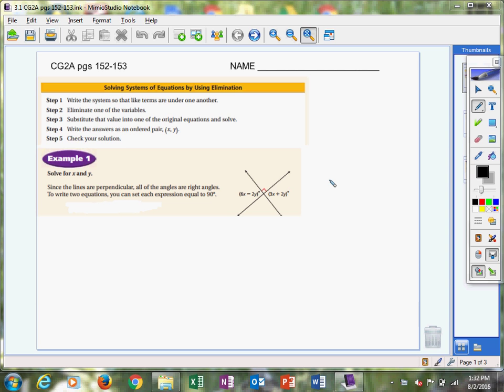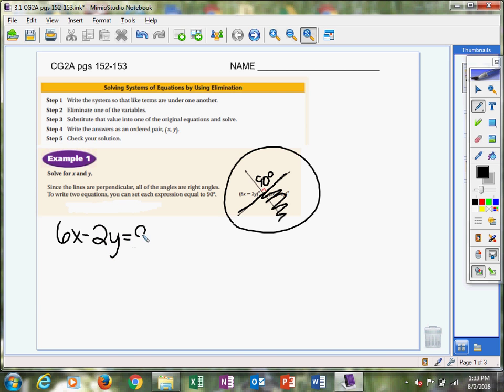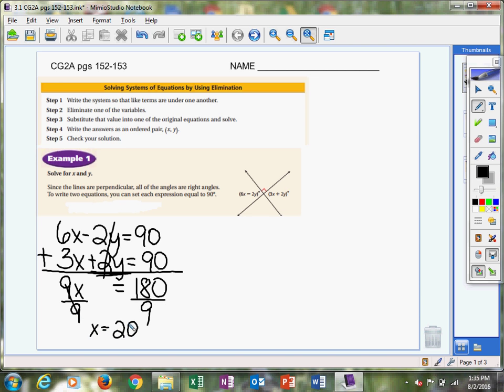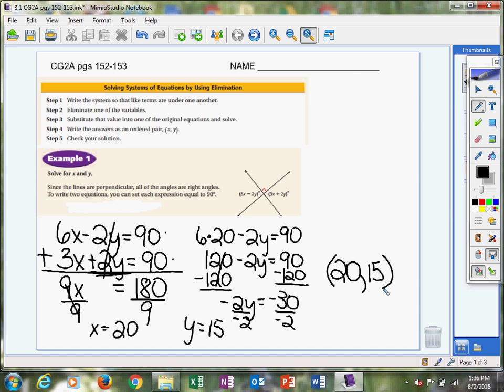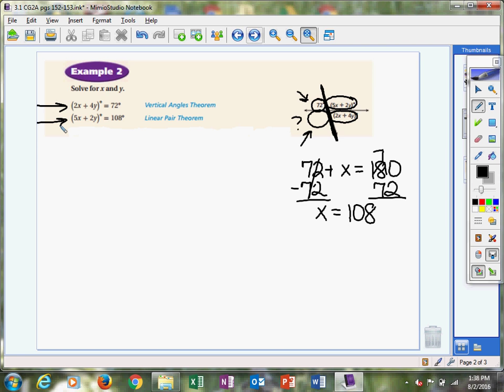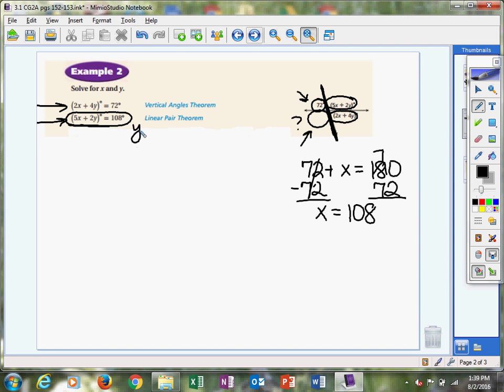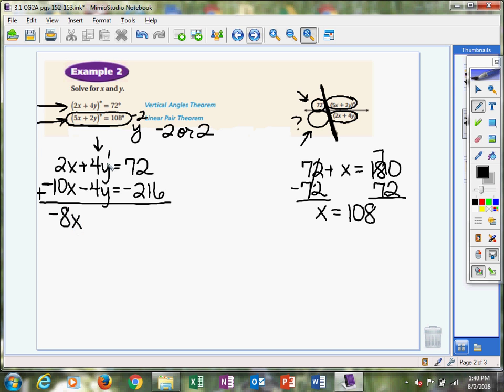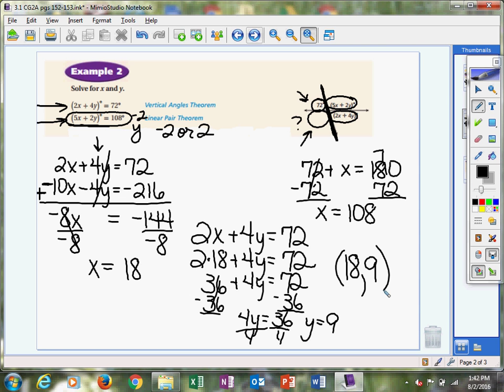3.1 CG2A Extension Solve systems of equations using elimination